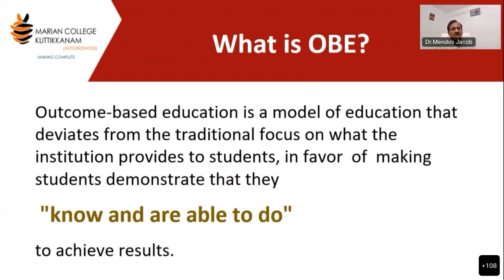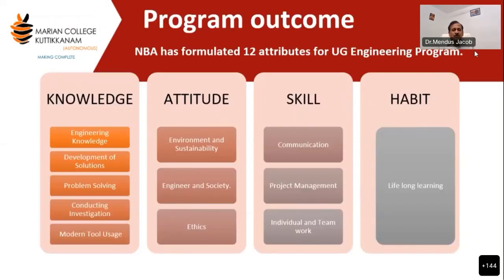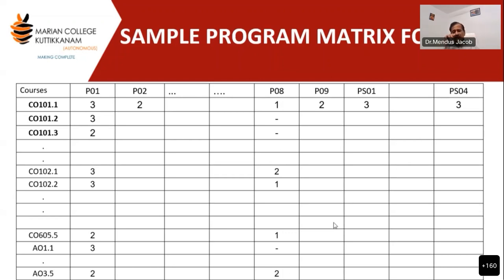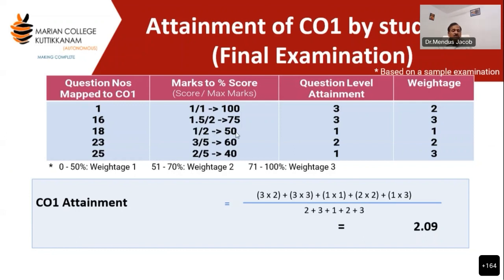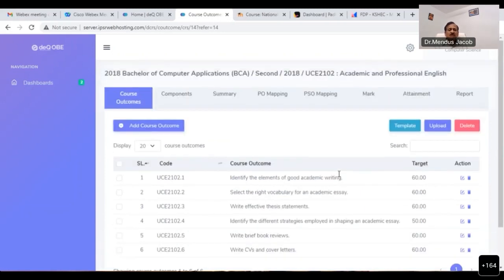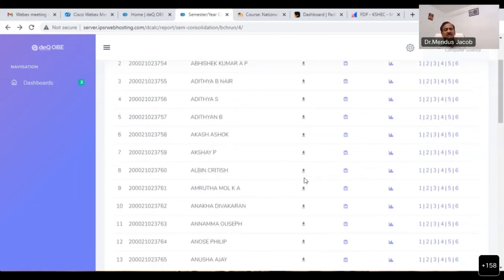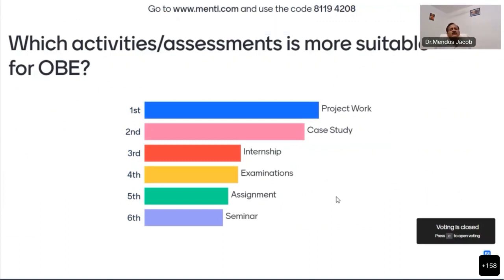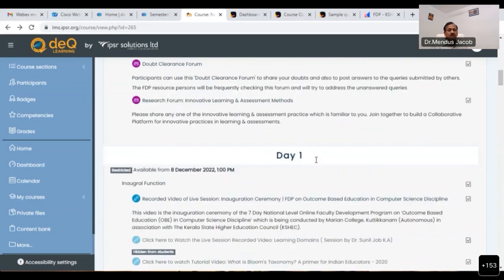Outcome Based Evaluation | Day 3 of 7 Day National Level FDP on ‘OBE in Computer Science Discipline’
Session by Dr. Mendus Jacob on Outcome Based Evaluation. This is the Day 3 session of the 7 Day Online Faculty Development Program on ‘Outcome Based Education (OBE) in Computer Science Discipline’ which is being conducted by Marian College, Kuttikkanam (Autonomous) in association with The Kerala State Higher Education Council (KSHEC).

Dr. Mendus Jacob (Professor & Director MCA, Marian College, Kuttikkanam (Autonomous), is an Academician and an Entrepreneur with 30+  years of experience and is the former Director of School of Applicable Mathematics, M.G. University.

He is also the CEO of ipsr solutions limited, an IT company supporting Higher Education Institutions in the implementation of Outcome Based Education and innovative Teaching, Learning and Assessment strategies.